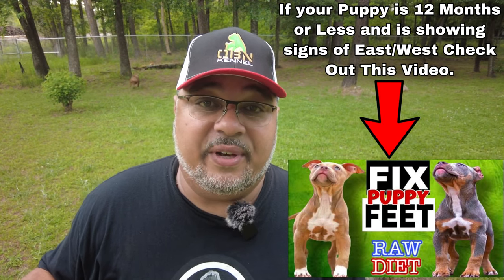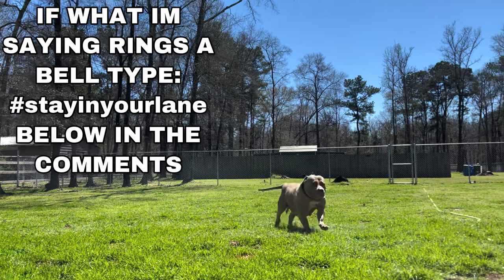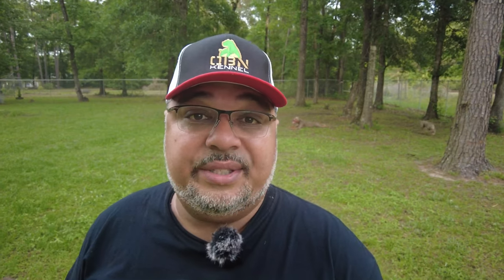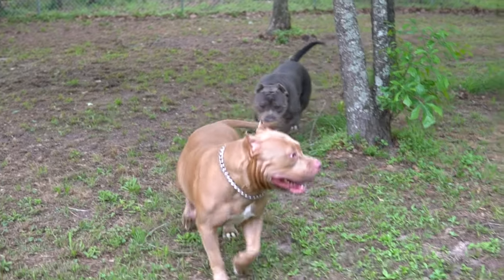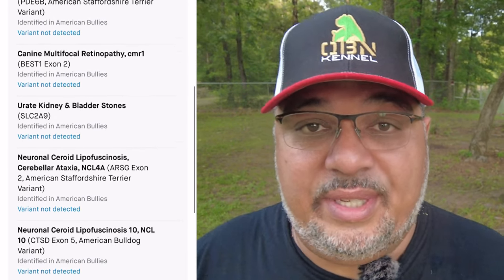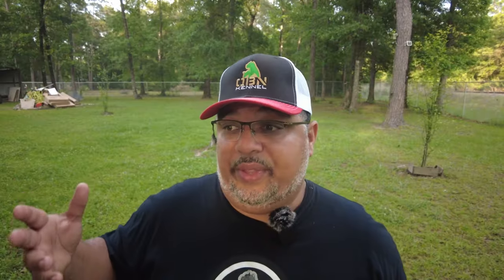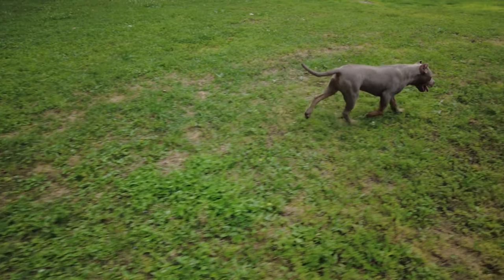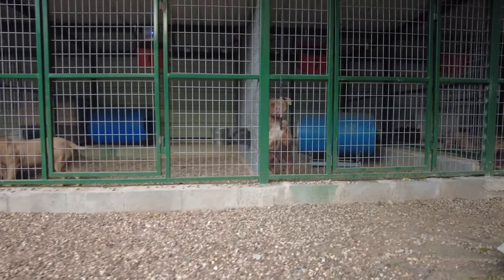Home Based Dog Breeding Business | American Bully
In this video, we continue our discussion on how to start a dog breeding business. In part-2, we'll cover how to find a breeding partner, develop a business plan, and finally, set up your kennel.

If you're interested in starting a dog breeding business, then this video is for you! We'll discuss everything from finding a breeding partner to developing a business plan and setting up your kennel. By the end of the video, you'll have all the information you need to start your own successful dog breeding business!
The Dog breeding business has many hidden secrets in it and they are not all good. In this video I give you real breeder perspective as to what you can expect as well as help you understand the many ways you can start a breeding program. This is Part-2 of 2 Part Series.

Dear viewers,

Before we delve into today's content, we want to acknowledge that the subject matter we discuss may be controversial, evoke strong opinions, or touch upon sensitive topics. Our intention is not to offend or promote any particular viewpoint, but rather to foster open dialogue, critical thinking, and awareness.

It's essential to recognize that opinions expressed in this content are those of the individuals involved and do not necessarily reflect the views of the channel as a whole. We encourage you to approach the discussion with an open mind, respect diverse perspectives, and engage in constructive conversations.

While we strive to present information accurately, the nature of controversial topics may involve varying interpretations and evolving perspectives. We do our best to fact-check and provide reliable sources, but we encourage you to independently verify information and seek additional sources if needed.

Ultimately, our goal is to create a space for thought-provoking discussions, promoting understanding and tolerance among our audience. If you find any content distressing or disagree with any viewpoint, we encourage you to express your thoughts respectfully in the comments section.

Sincerely, Raul Fagundez